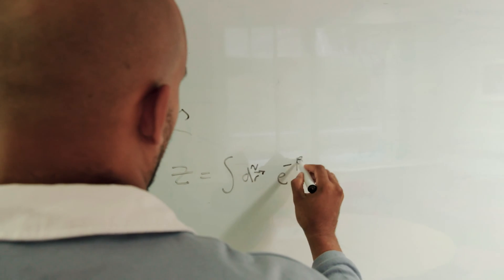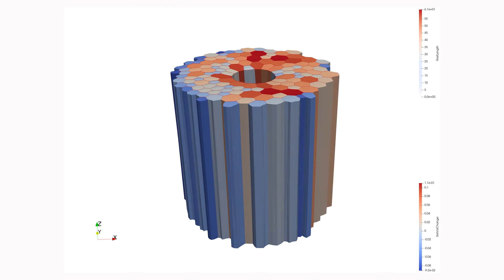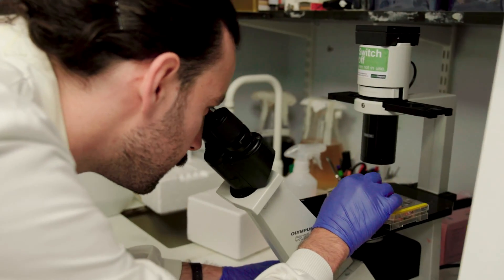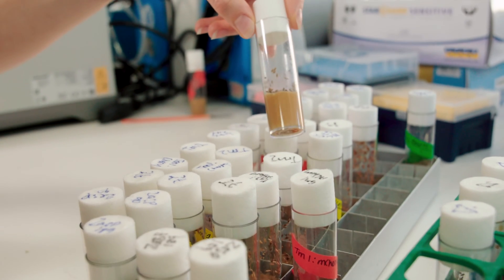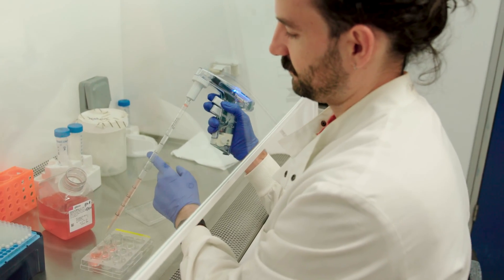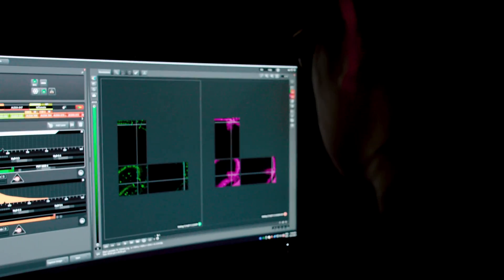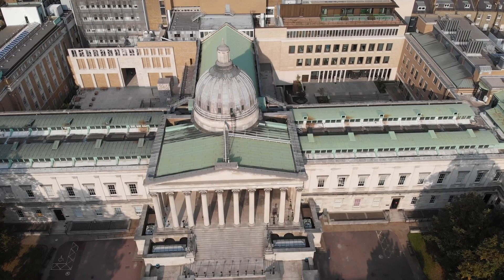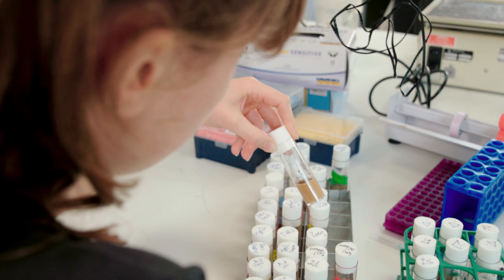MRes Computational Cell Biophysics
UCL's interdisciplinary MRes Computational Cell Biophysics trains you to use core concepts in physics, maths and computational biology to accelerate cell biology research.